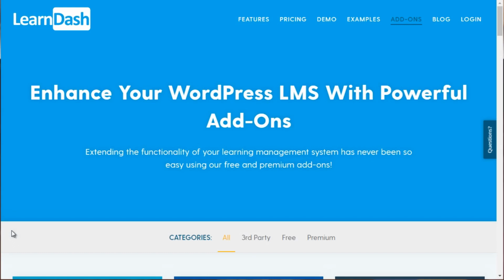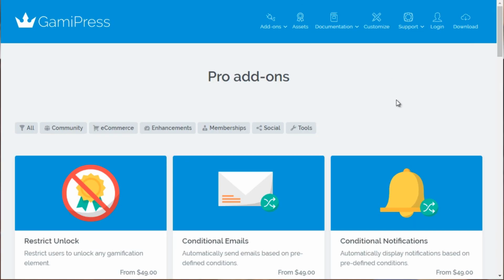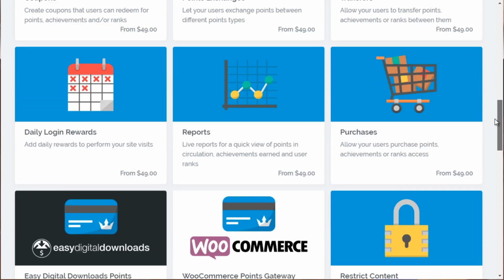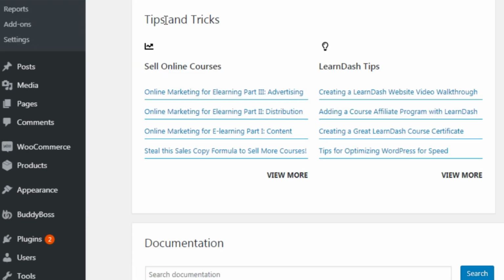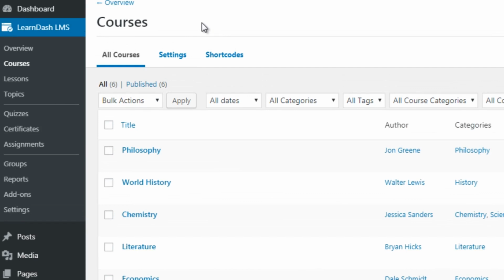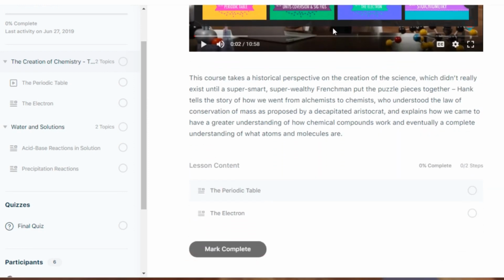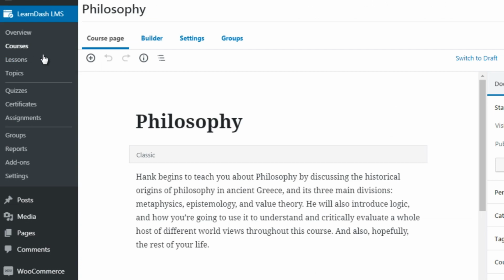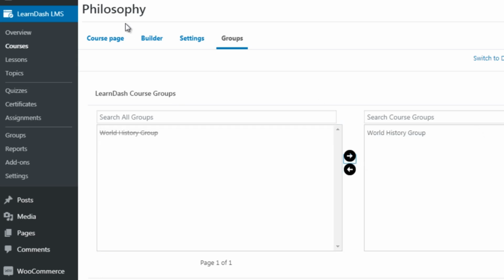WordPress LMS-LD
Learn & Earn
Make Money Online With WordPress LMS Setup